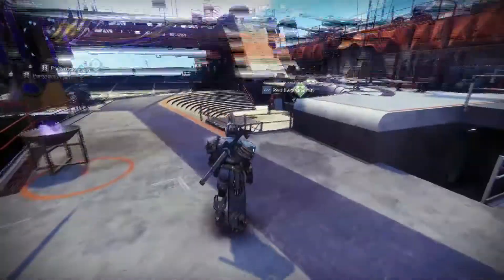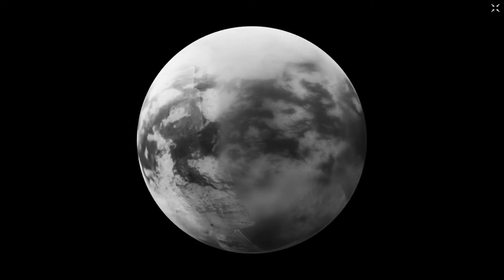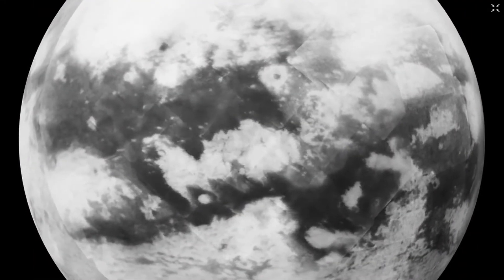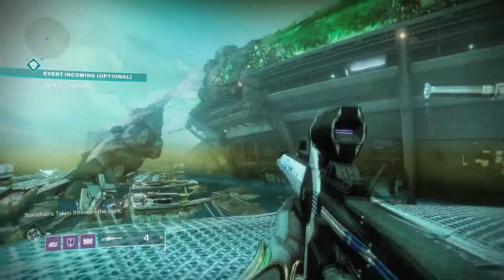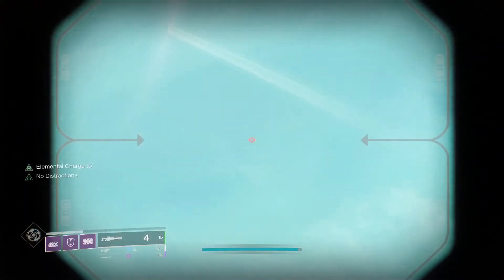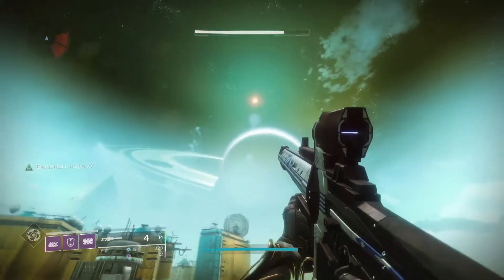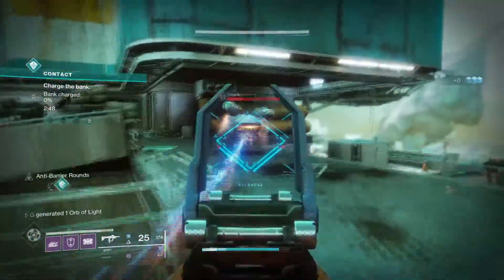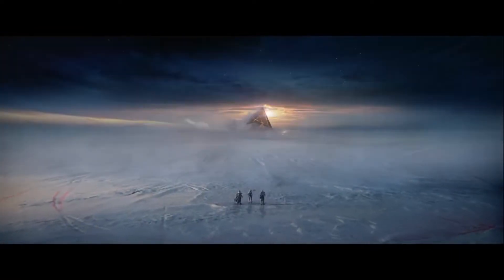The Science Behind Destiny 2 | What Bungie Got Wrong and Right About Titan | Mr. G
Taking a look at Saturn's moon Titan and the science principles that went into the world building of Bungie's Destiny 2.  Geology and the surface of Titan was well done, like previously discussed with Io, but issues start coming up when observing other objects in the sky.